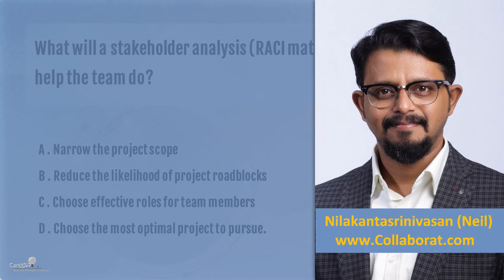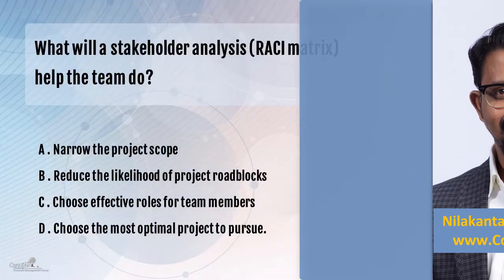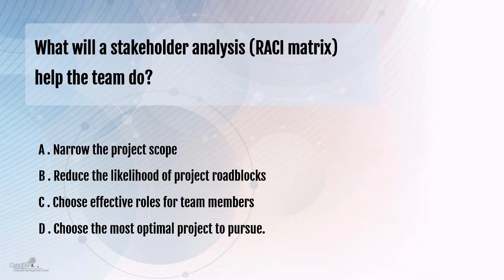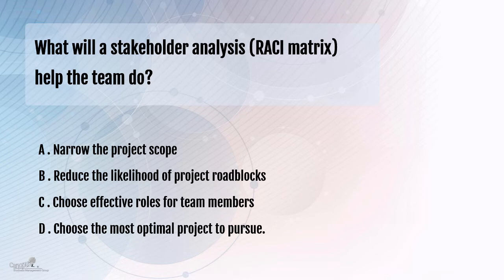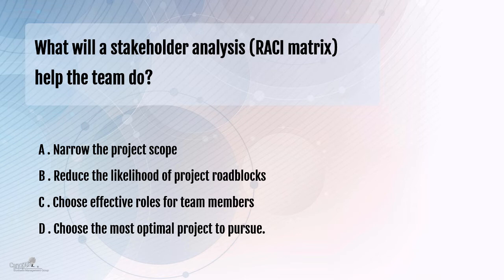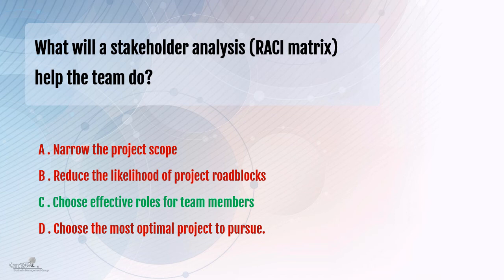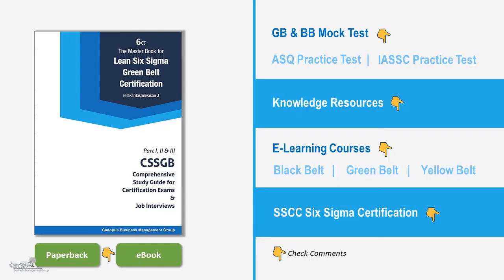Purpose of StakeholderAnalysis RACI Matrix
What will a stakeholder analysis (RACImatrix) help the team do?
A . Narrow the projectscope
B . Reduce the likelihood of projectroadblocks
C . Choose effective roles for team members
D . Choose the most optimal project to pursue.
Helpful for ASQ IASSC CSSGB CSSBB Exam Preparation
of LeanSixSigmaCertification